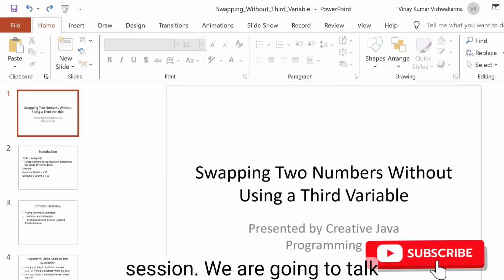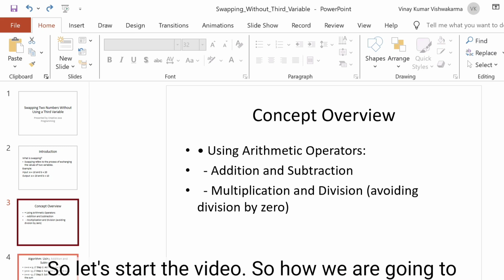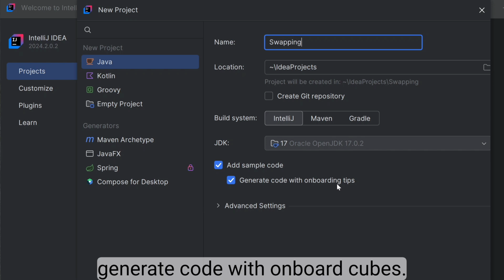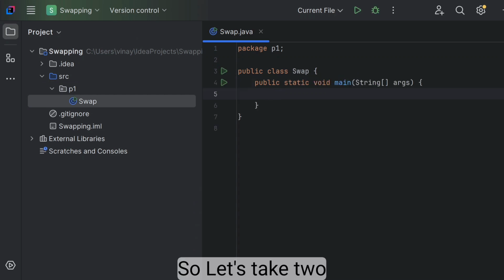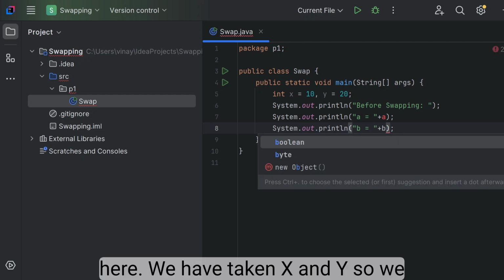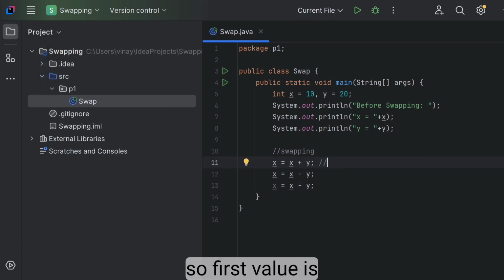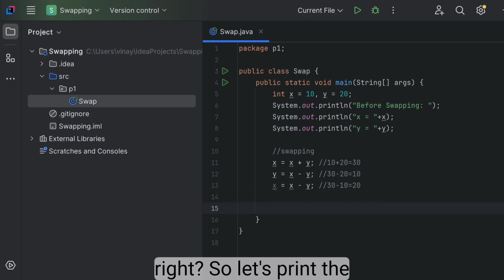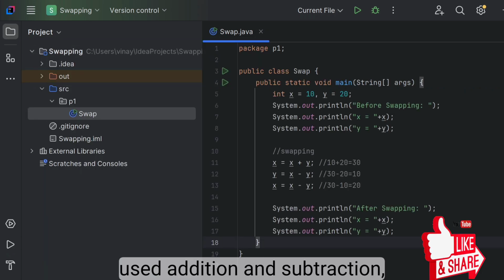Swap Two Numbers In Java Without Using Third Variable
Welcome to Creative Java Programming! In this video, we’ll learn how to write a Java program to swap two numbers without using a third variable. This is a valuable concept for Java interviews and is perfect for students learning Java basics. I’ll guide you through each step, making it easy to understand.

Example: Before Swapping:
a = 10
b = 20
After Swapping:
a = 20
b = 10

java interview coding questions and answers
java programming
core java programming for beginners
core java coding interview questions and answers
swap two numbers  without using third variable
swap two numbers without using third variable in java
java swap two numbers
java swap two numbers using third variable
swapping of two numbers without using third variable
how to write java program for swapping
how to create swapping program in java
java swap method
java swapping program
swap number in java
swap program in java
java swap
java swap program
java interview coding questions
java swap without using third variable
java swap numbers
java program
java
java programming
java projects
java beginners
intellij java tutorial for beginners
basic java coding for beginners
java projects for beginners
swap two numbers in java
swap two numbers
how to swap two numbers in java
swapping program in java
swapping in java
swap two numbers program in java
swapping of two numbers